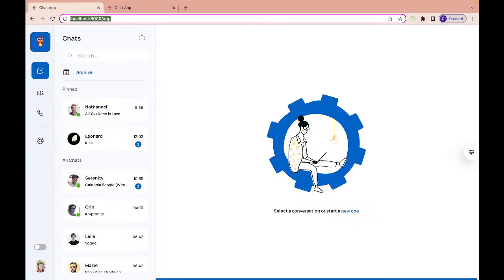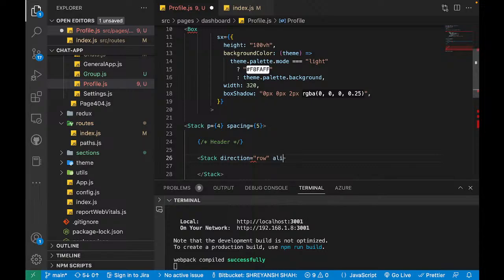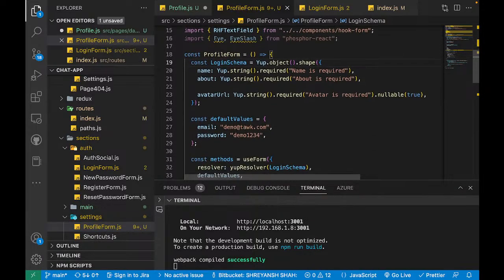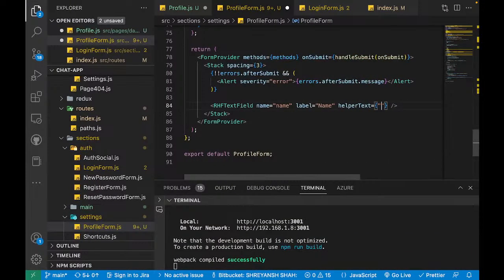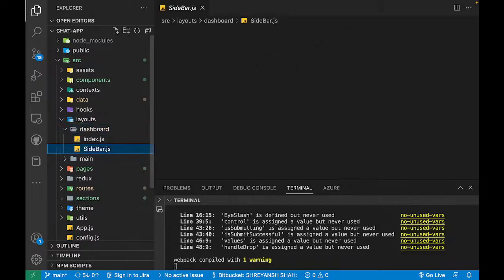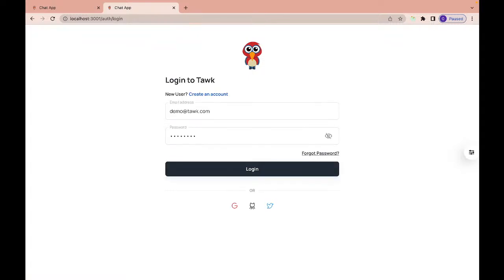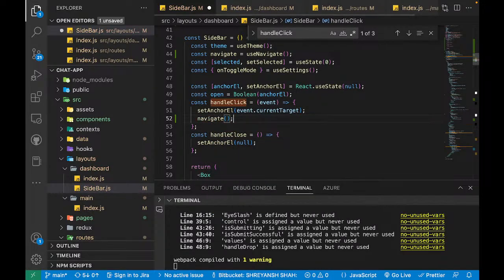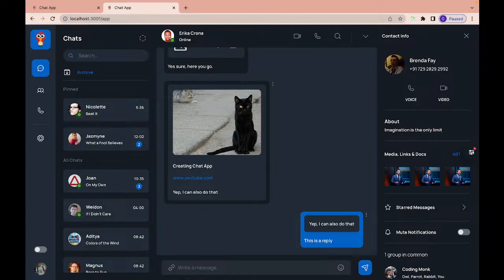REACT CHAT APP || PART - 14 (User Profile, Navigation & Auth Guard)